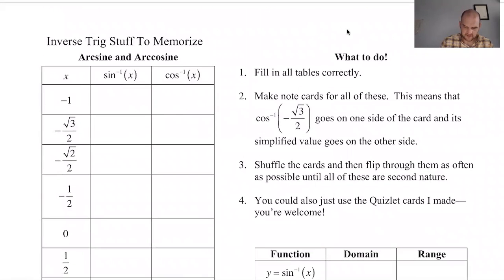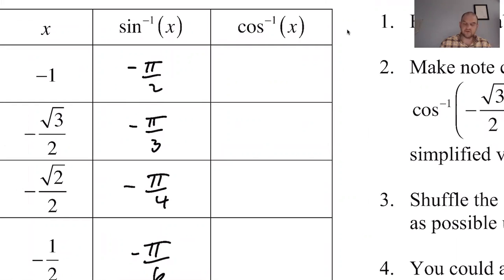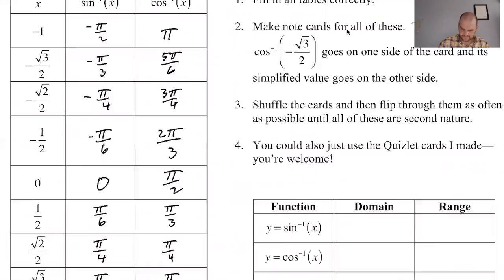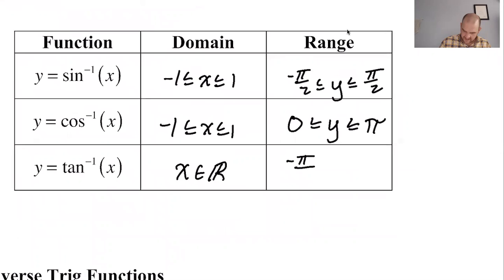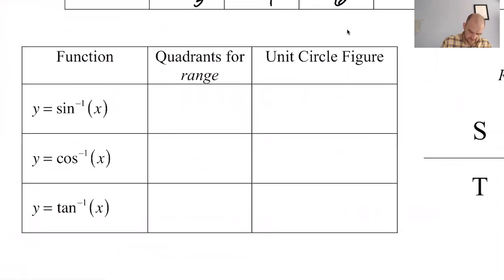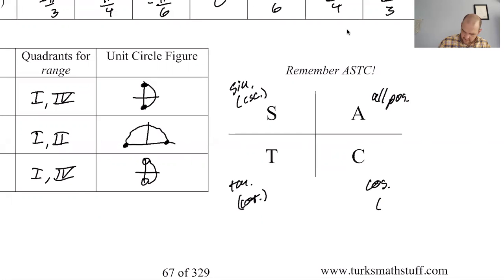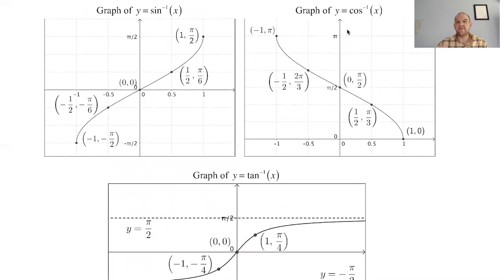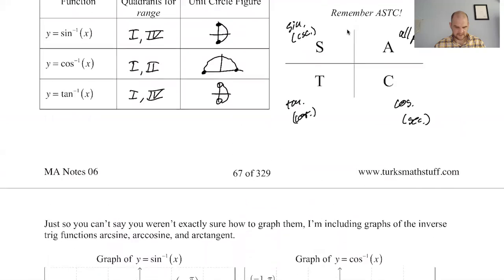All the Inverse Trig Stuff You Memorized pg 67, pg 68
MA Notes 06 page 67, page 68

Topics: Summary of the inverse trig stuff you should have memorized; all the famous ratios for each of the inverses; domain and range for each; Unit Circle figure for each; Unit Circle quadrants they come from; ASTC; the graphs of the inverse trig functions; the five key features of each graph; using an hour glass to help you remember the shape